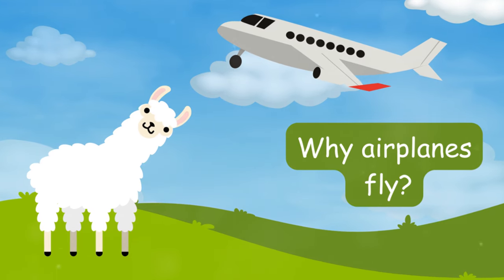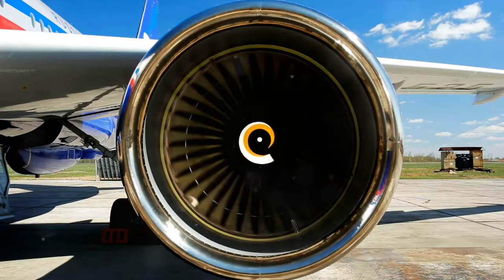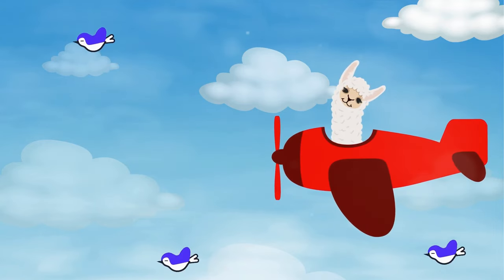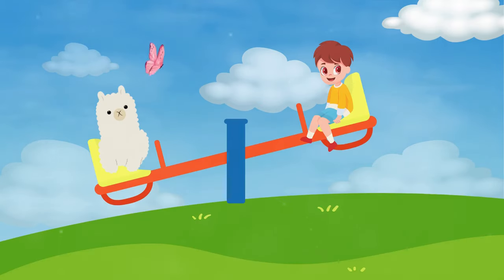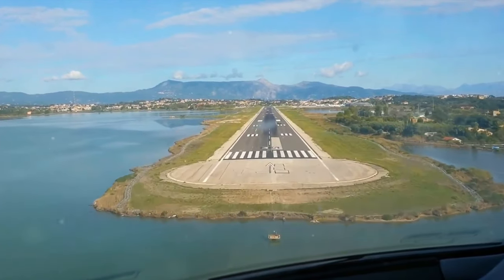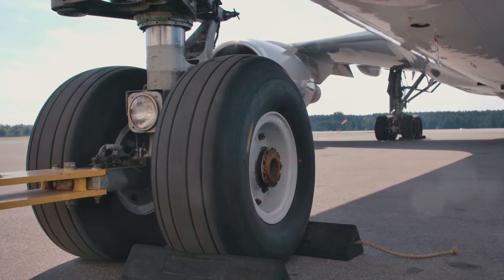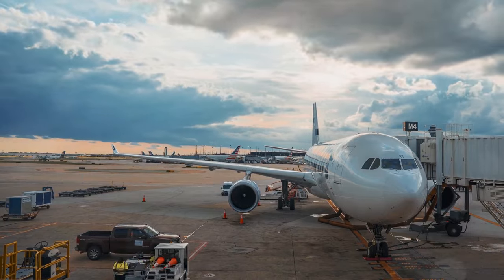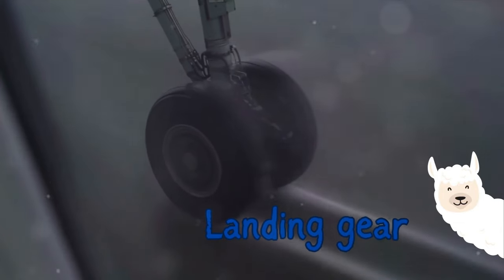How Do Airplanes Fly | Educational Video For Kids | Science For Kids | Toddlers Learn About Planes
🛩️ Ever wondered how those big metal birds stay up in the sky? Join our adorable Alpaca friend in this delightful educational video as they unravel the mystery behind airplanes and their magical ability to soar through the clouds! 🌤️

In this captivating and informative session, your child will embark on a whimsical journey alongside our charming Alpaca guide. Through playful animations and easy-to-understand explanations, we'll uncover the secrets of lift, thrust, and gravity, breaking down the science of flight into bite-sized, kid-friendly concepts.

✨ Highlights of this video:

Discover the forces that enable airplanes to take off and stay airborne.
Engaging visuals and colorful illustrations that make learning fun!
Step-by-step explanation in a way that's easy for young minds to grasp.
Answering common questions kids have about flying.
Whether your little one dreams of becoming a pilot or simply adores learning about how the world works, this video is the perfect blend of entertainment and education. Let your child's imagination take flight as they explore the wonders of aviation with our lovable Alpaca friend! ✈️🦙🌟